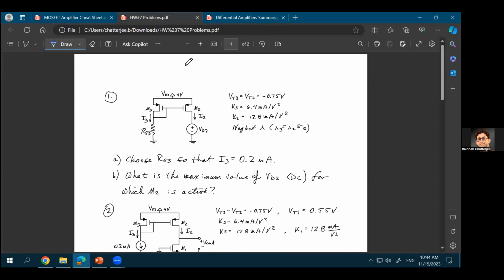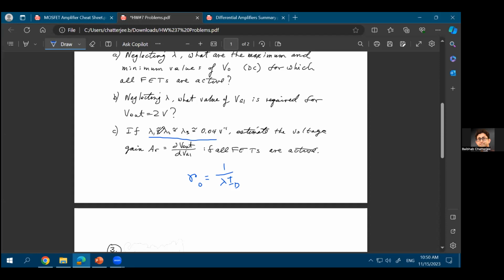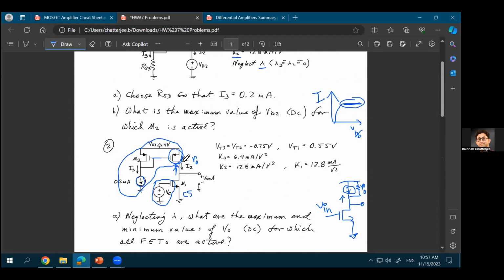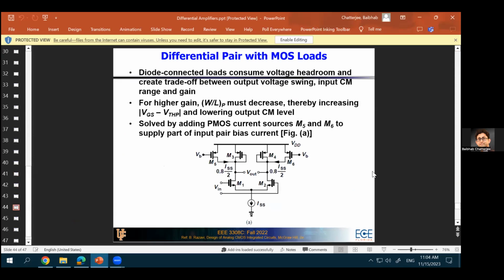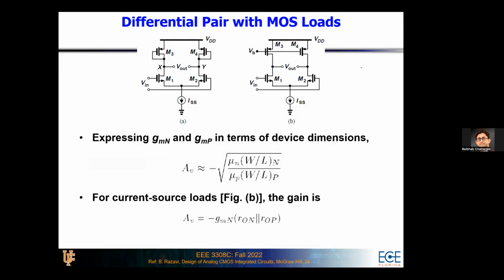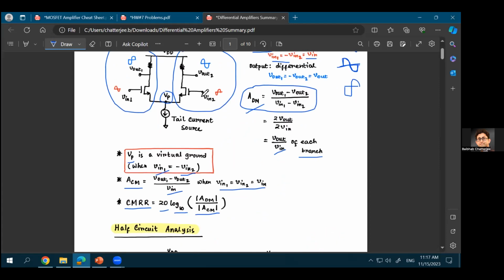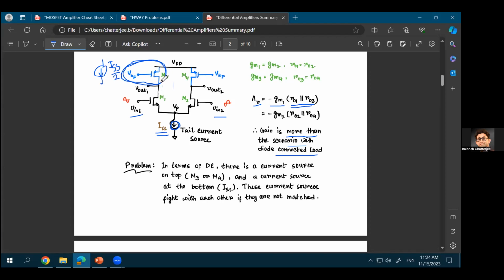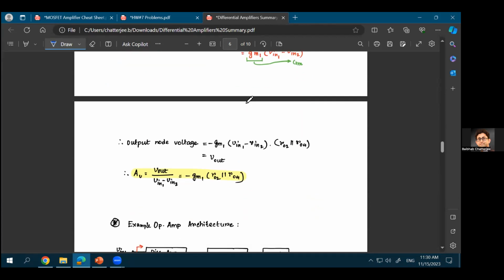Lec 32: Diff-Amp Summary